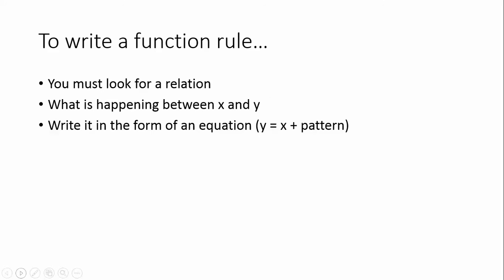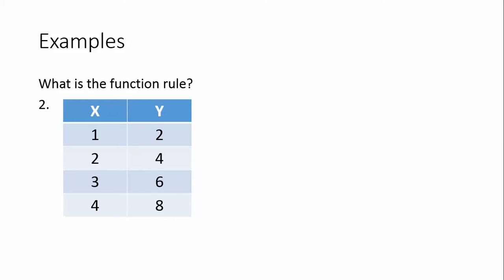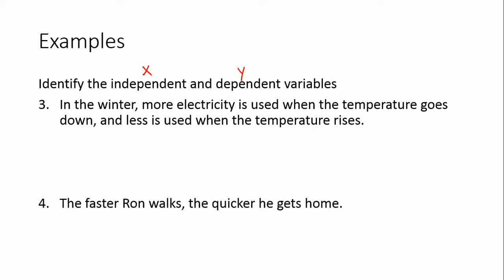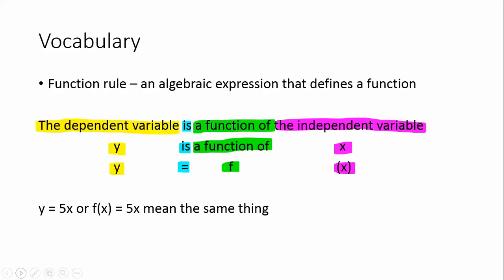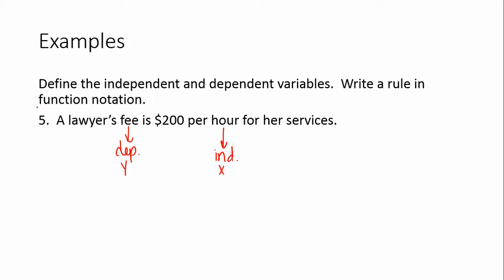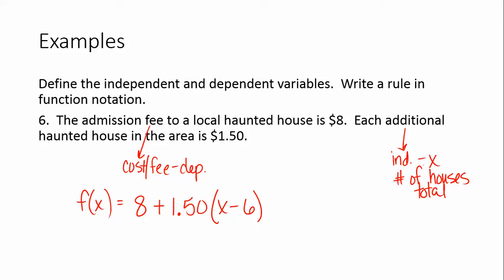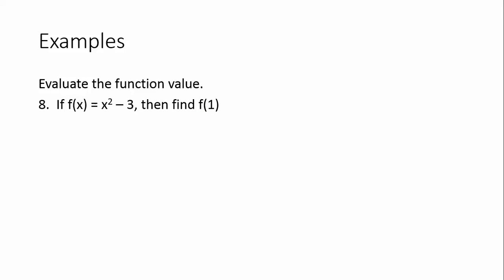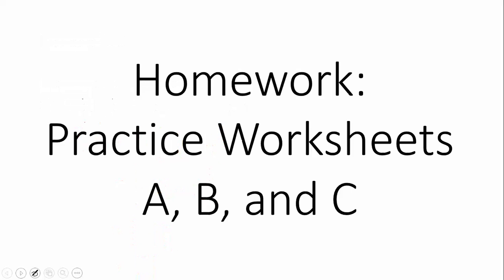4 3 Writing Functions